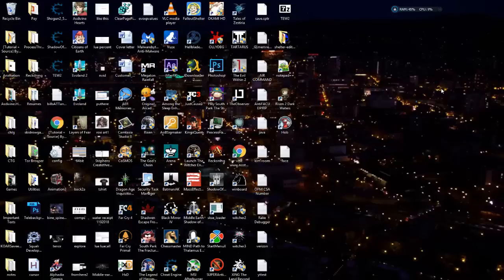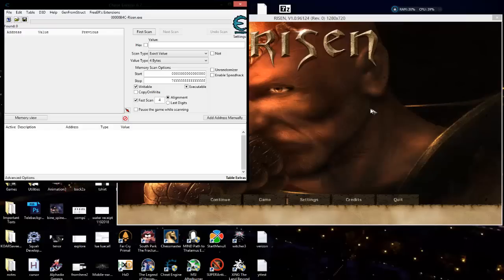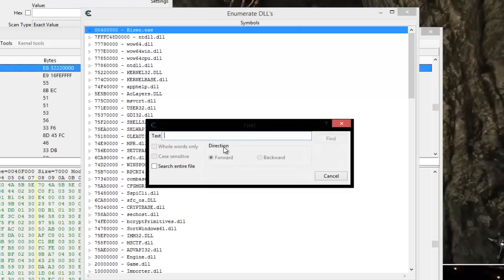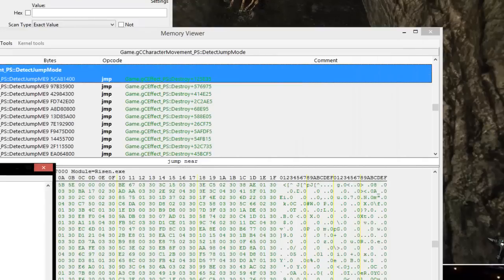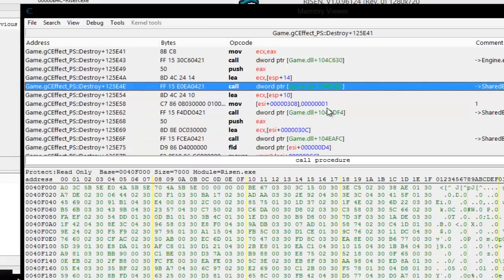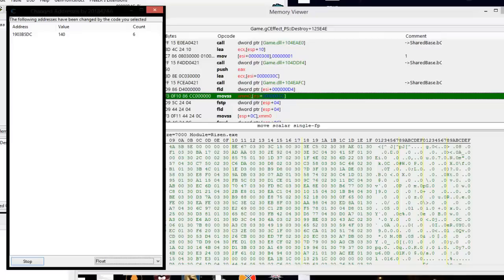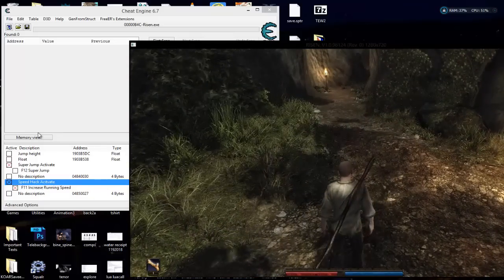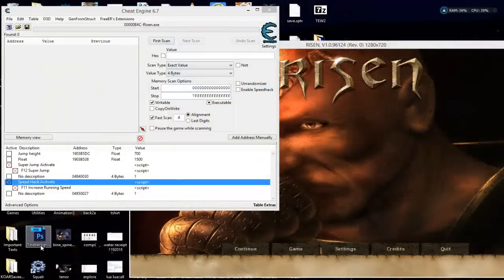Finding Hard To Find Values Without Scanning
The Best Source To Learn Game Hacking ***FOR A LIMITED TIME I AM ALLOWING ACCESS TO HAVE ALL CTG CHEAT TABLES***
Today we are taking a look at finding two constant values,, Jump Height and Speed. To make a super jump and a speed hack, all without doing conventional scanning methods.

***FOR A LIMITED TIME I AM ALLOWING ACCESS TO HAVE ALL CTG CHEAT TABLES***

Thank you to the CTG Partners:
GuidedHacking.Com
Seneeki
Alessandro Leitao
Mattia Leoni
Xiongyu Zhu
Richard Tester
Kenneth MC
Skoolzout1